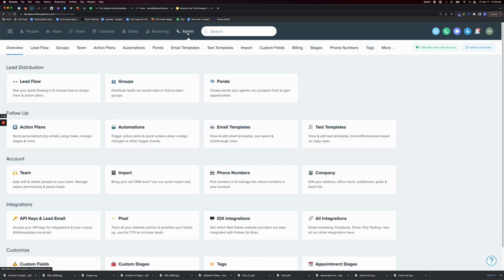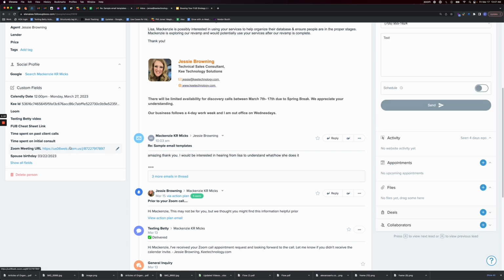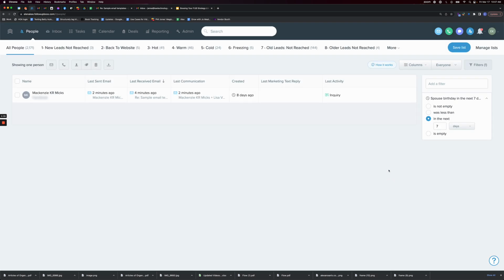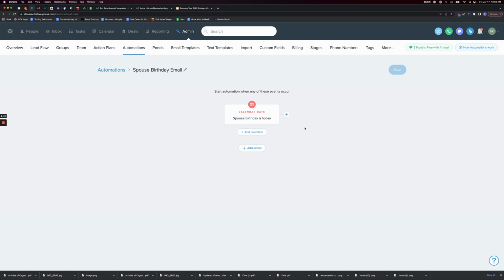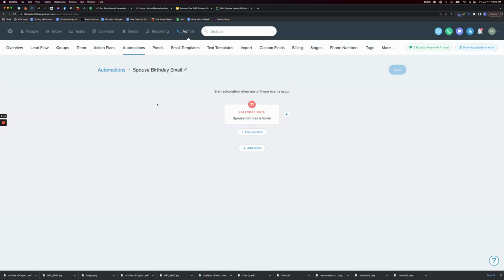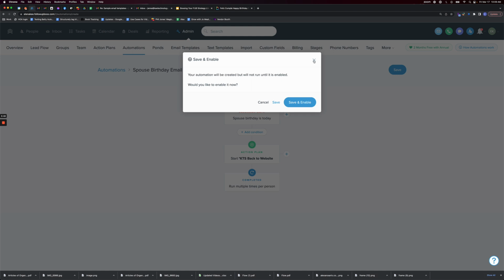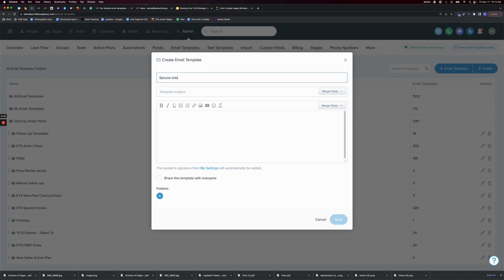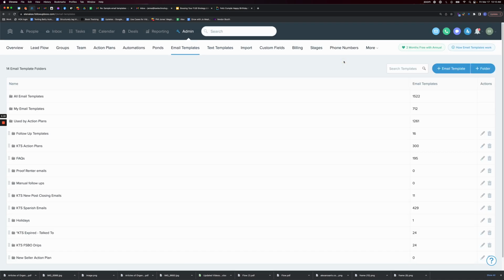How to automate an email to the spouse in Follow Up Boss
Have you started using the relationships feature in Follow Up Boss, but unsure how to track & automate a birthday email to the spouse? This video will walk you through what to do.

Follow Up Boss Success Community ➡️